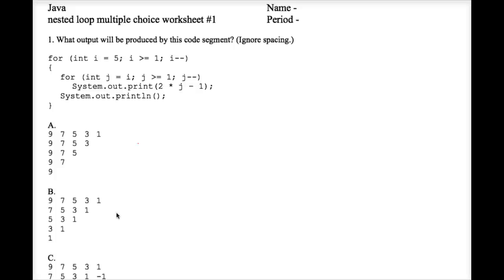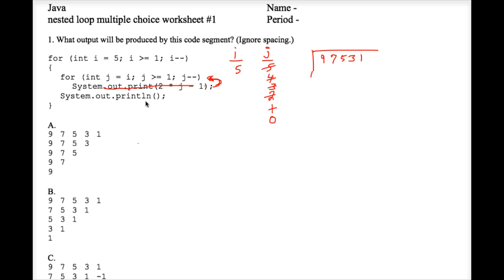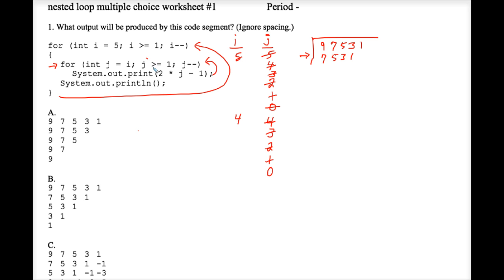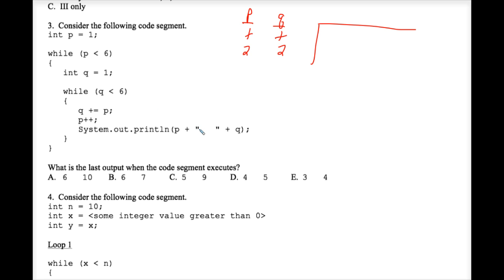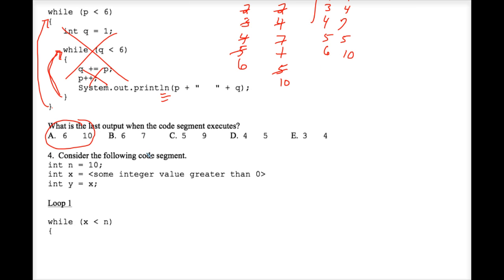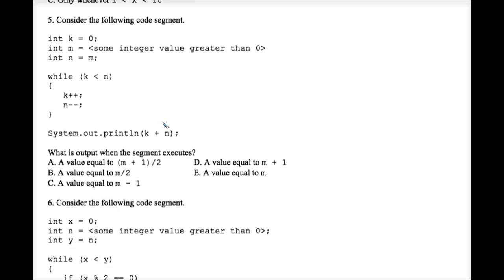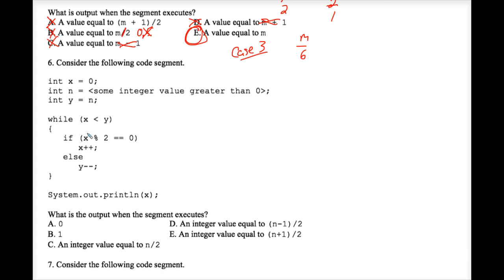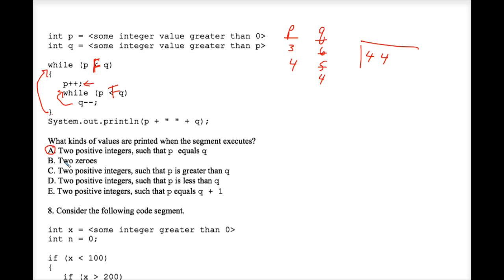Java Nested Loop Multiple Choice Worksheet 1